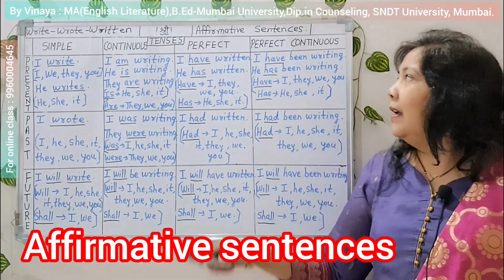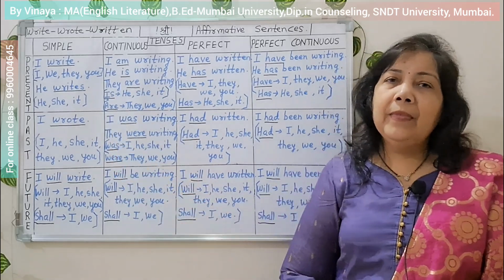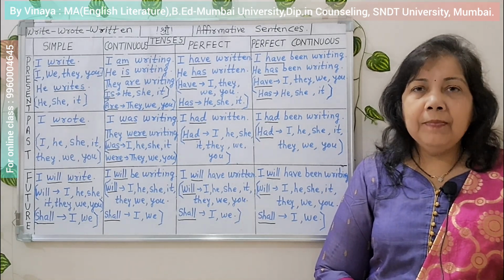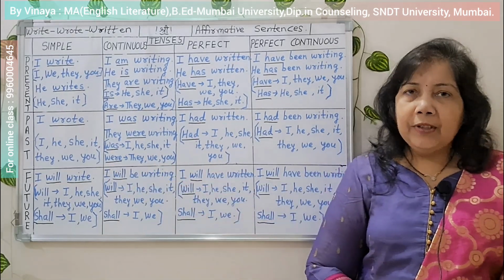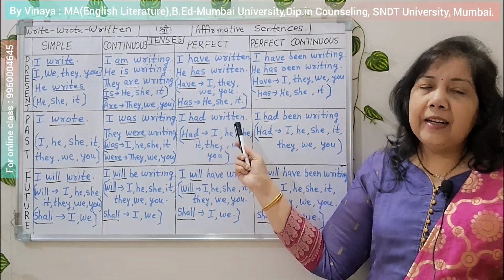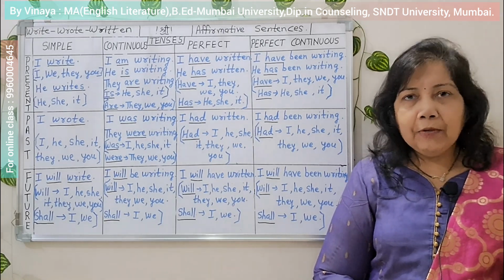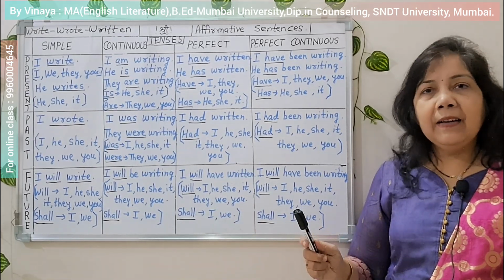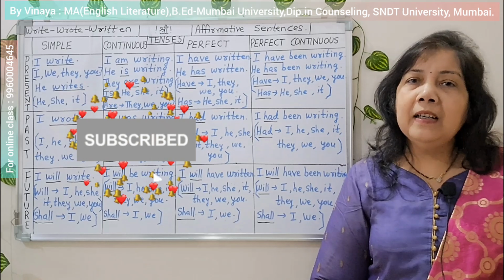Learn in detail the affirmative sentences in all 12 tenses , structures and uses with examples !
Series on 12 tenses in English through English , Part 1 , Affirmative sentences , with important tips !